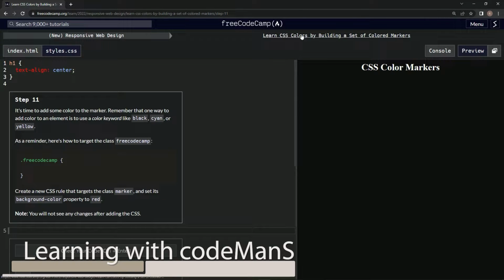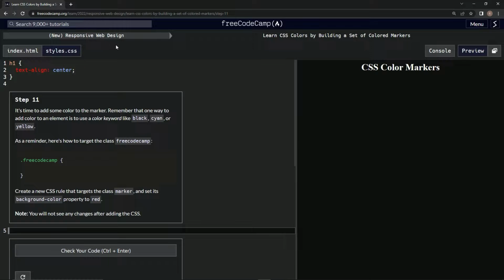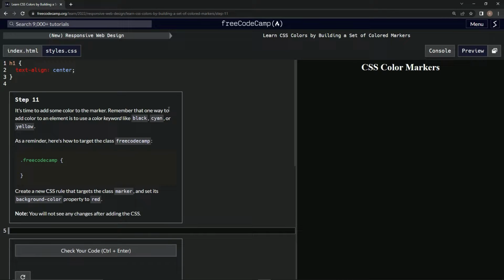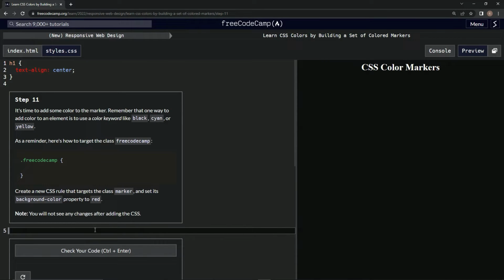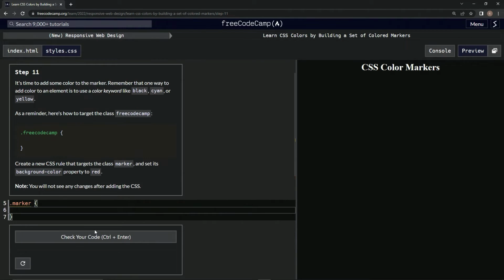Learn CSS Colors by Building a Set of Colored Markers - Step 11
this one has us adding a class selector to style the background color